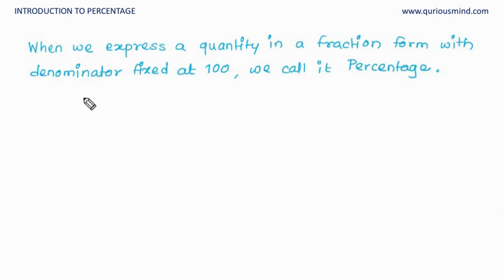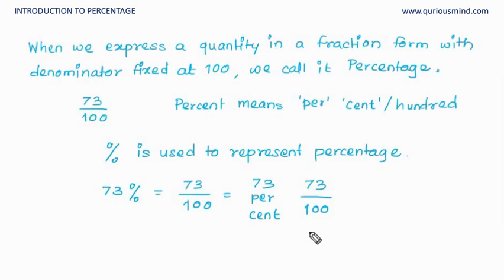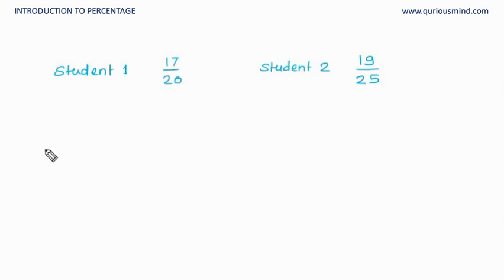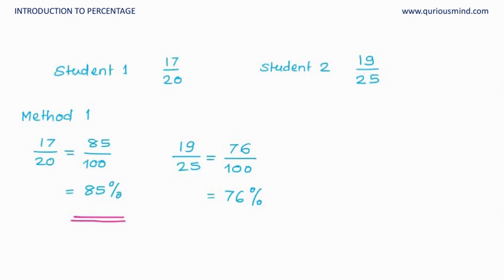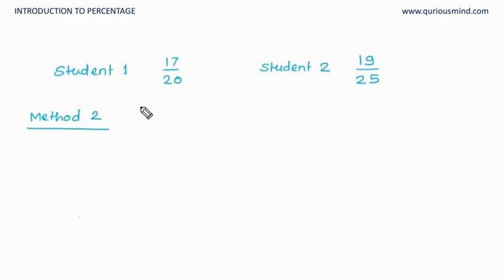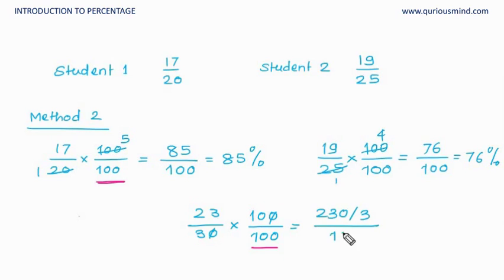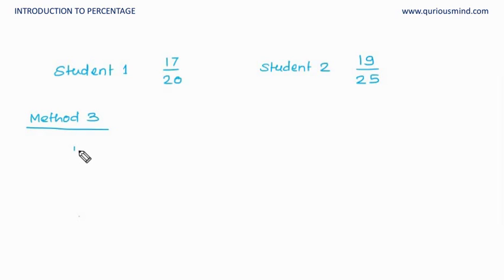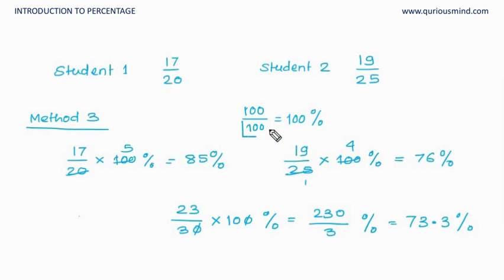Comparing Quantities - Percentage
In this video we will see what is percentage and how it can be used to compare quantities.